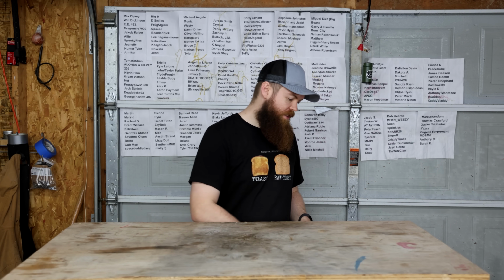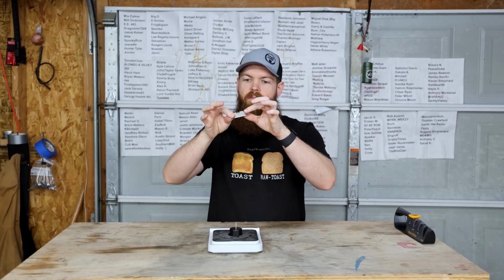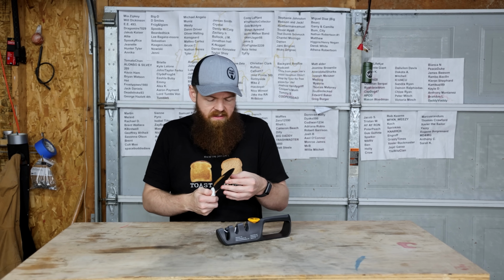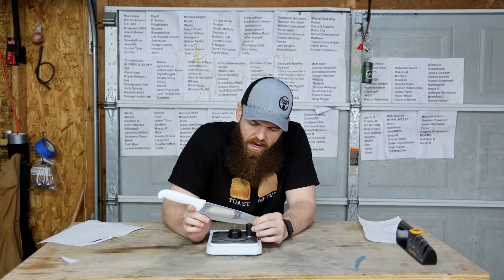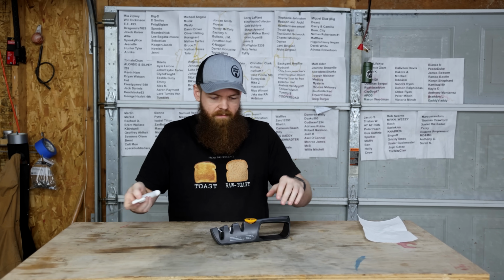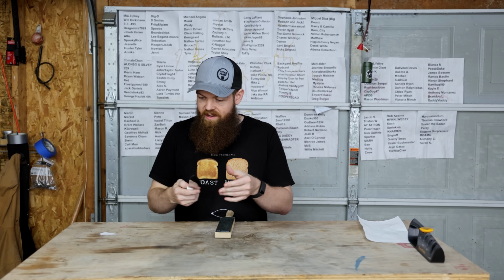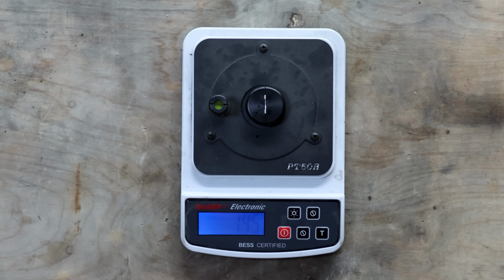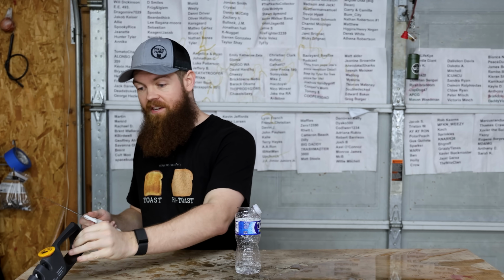Can This Amazon Knife Sharpener Make My Knife Razor Sharp?